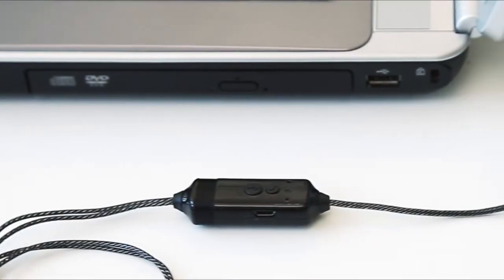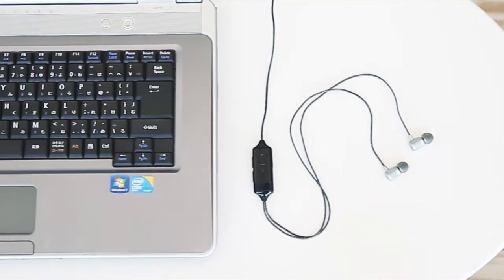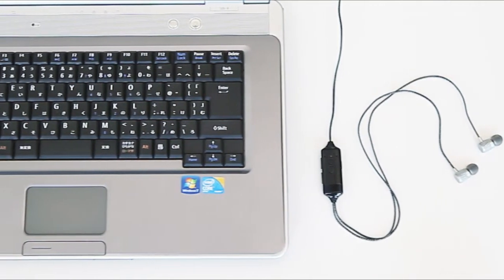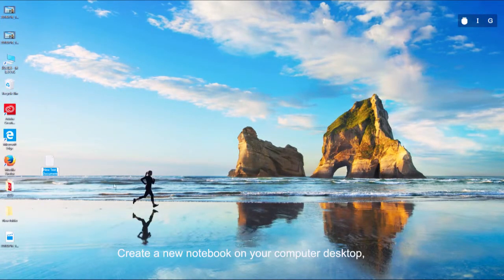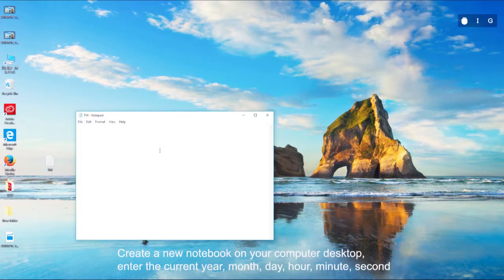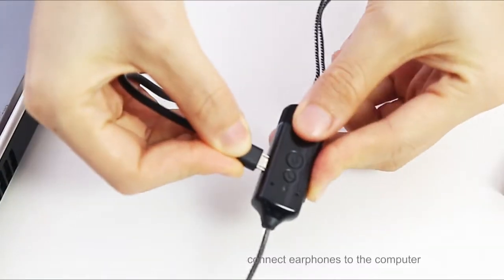MA-RECP02 Koolertron Phone Call Recorder